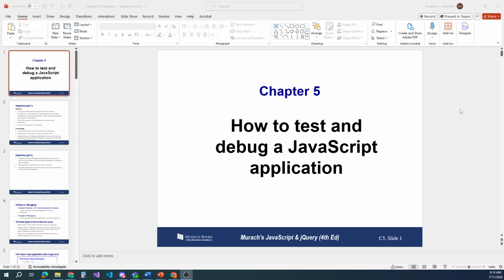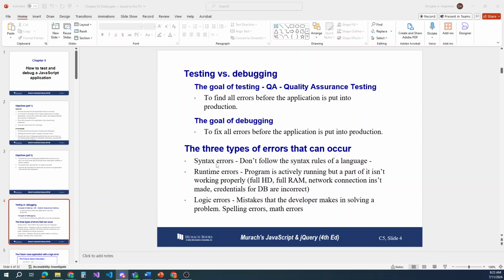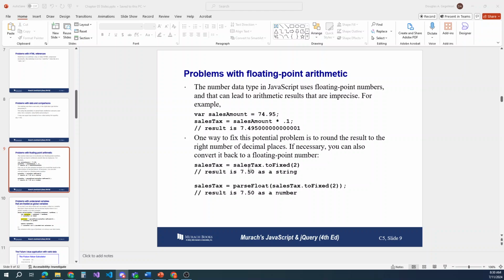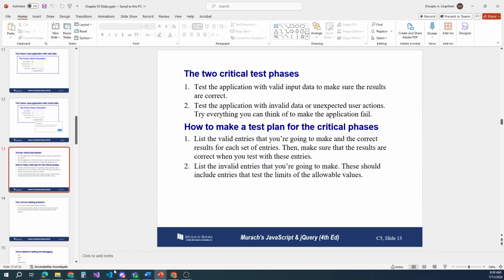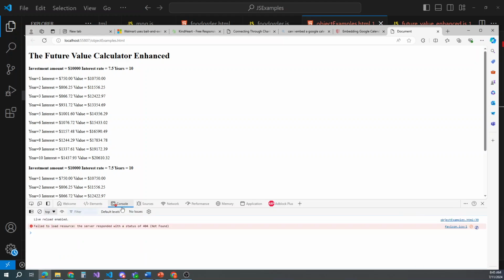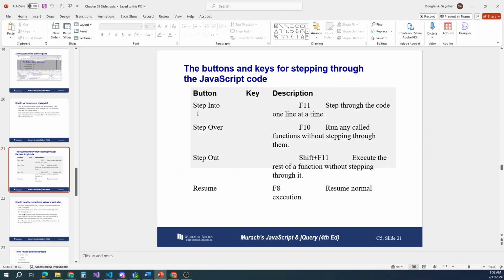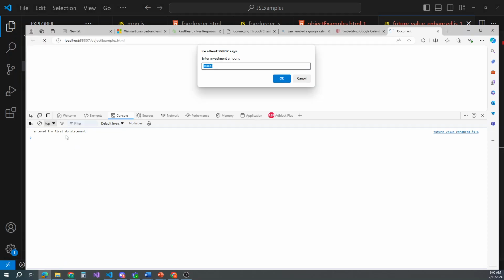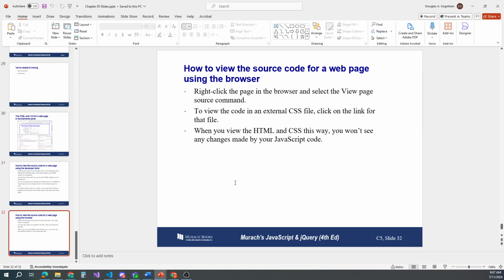How to Test and Debug a JavaScript Application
Explain the difference between testing and debugging. The three common types of errors that can occur. Describing how to test your code and then how to debug your code. Common testing problems. How to use the developer tools and console.log to debug your code.